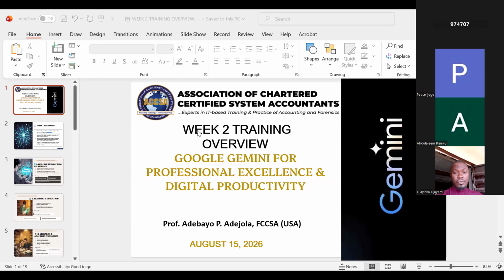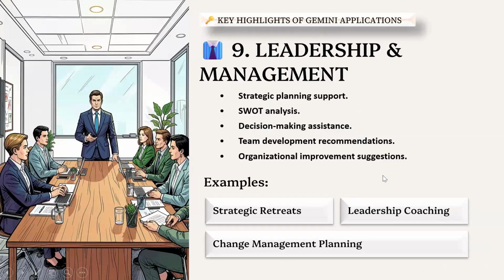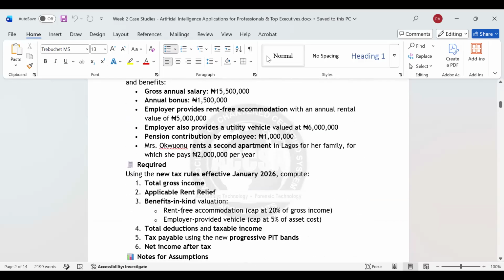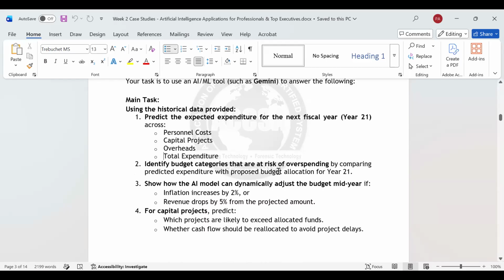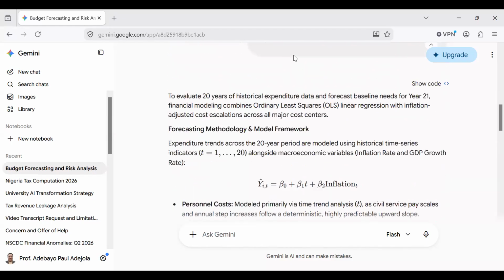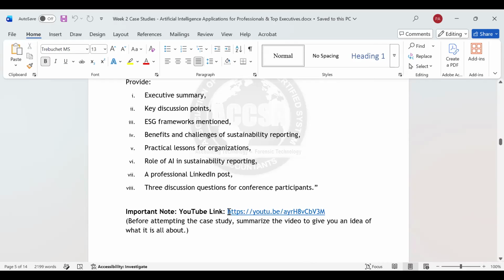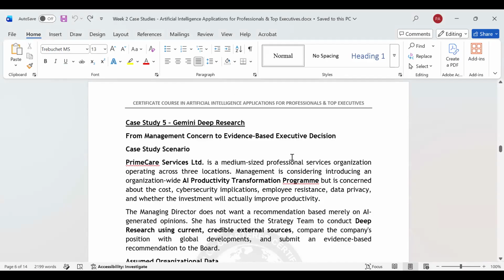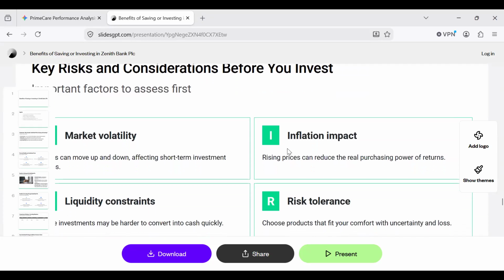CERTIFICATION COURSE IN AI WEEK 2 STREAM 4 August 15, 2026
Week 2 – Stream 4 | Google Gemini for Professional Excellence & Digital Productivity

Week 2 of the Stream 4 Certification Course in Artificial Intelligence Applications for Professionals & Top Executives focuses on the practical application of Google Gemini as a powerful AI tool for enhancing professional excellence, productivity, research, creativity and decision-making.

The session introduces participants to Gemini as a multimodal AI platform capable of working with text, images, documents, data and other forms of information. Particular attention is given to its integration with the Google ecosystem, including Gmail, Google Docs, Google Sheets, Google Slides, Google Drive and Google Meet, making it especially valuable for professionals already working within Google Workspace.

Through practical demonstrations and examples, participants explore how Gemini can be applied across diverse professional activities, including real-time information and web research, learning and education, academic research, professional writing and communication, document analysis and summarization, data analysis, image interpretation, business and entrepreneurship, leadership and management, accounting, finance and audit, content creation, and personal productivity.

The training also demonstrates practical applications such as developing business proposals and executive reports, analyzing financial information, conducting SWOT analysis, reviewing documents, generating presentations and marketing content, supporting research and academic work, planning projects, setting goals and improving everyday workflows. The presentation further highlights Gemini's strengths in multimodal analysis, information gathering, large-file analysis and Google Workspace productivity enhancement.

Importantly, participants are reminded that effective AI adoption must be accompanied by responsible and ethical use. Critical information should be verified, confidential and sensitive data protected, professional judgment maintained, and AI outputs treated as decision-support rather than unquestionable conclusions.

Ultimately, Week 2 moves participants from simply knowing about Gemini to understanding how to deploy it as a practical digital assistant in their professions, businesses, research and everyday work.

Key Takeaway:
The future-ready professional is not the person who merely knows about AI, but the person who knows how to combine human expertise, professional judgment and AI tools to achieve greater productivity, creativity and impact.

ACCSA Global – Building Future-Ready Professionals for the AI-Driven World.